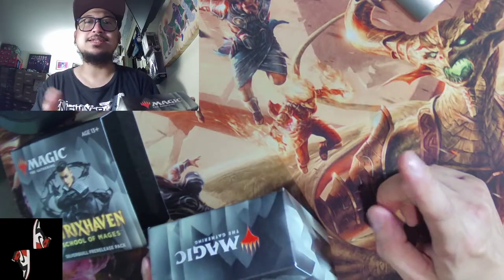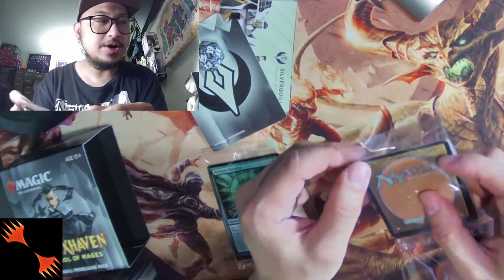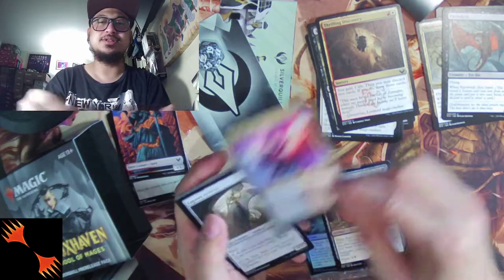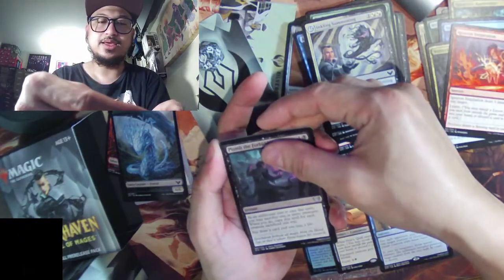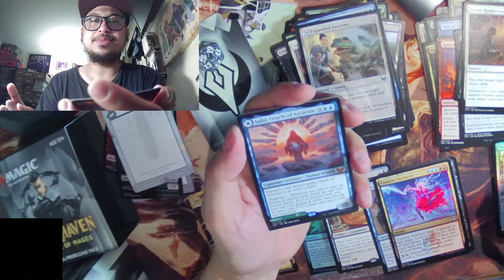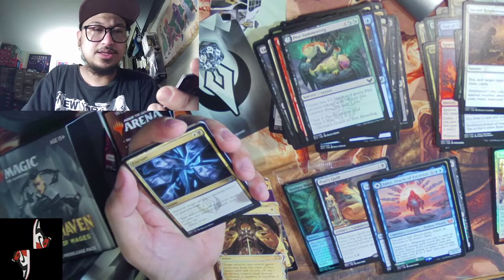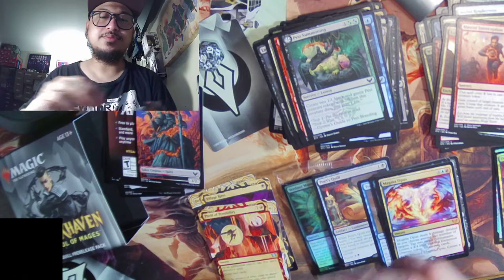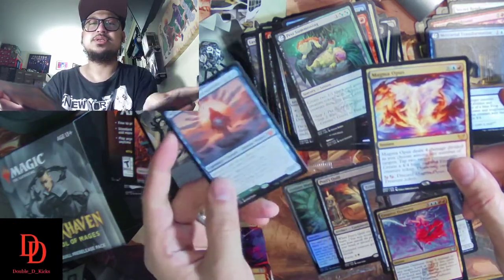Vlog # 242 Strixhaven School of Mages PR Kits Opening 4 of 5